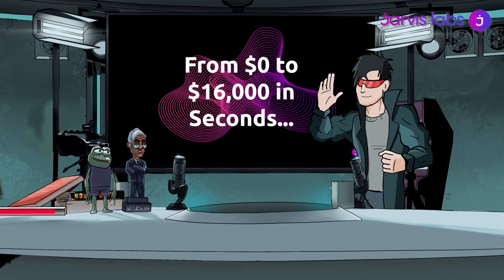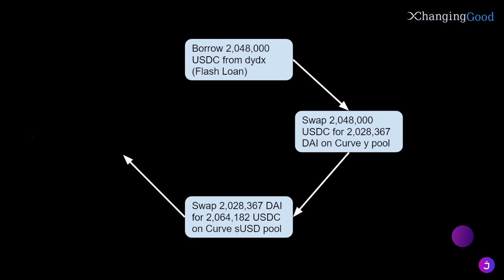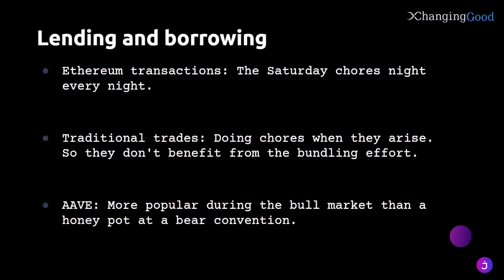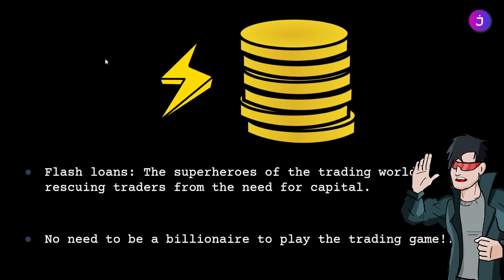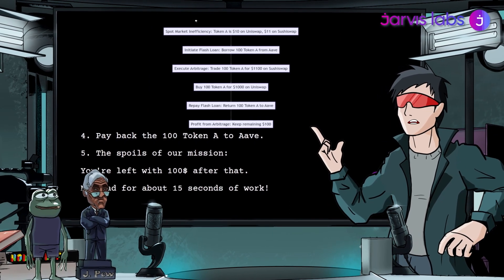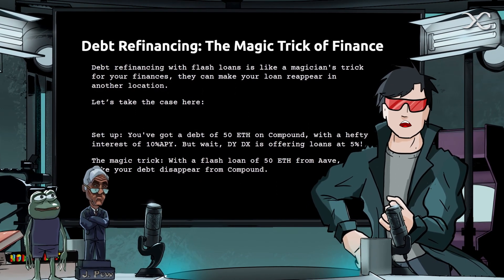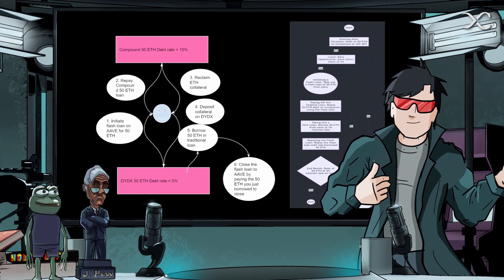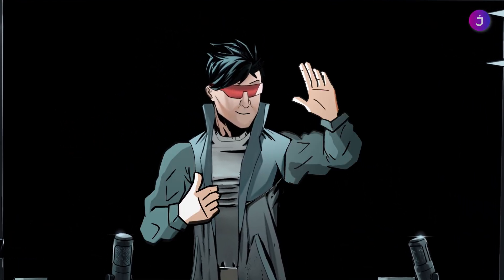How Trader Made $16K in 16 Seconds With Flash Loans, Actually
💰 Welcome to the world of Flash Loans on Ethereum! Ever wonder how someone could make $16,182 in seconds without investing any personal funds? Dive into this video as Rishi breaks down the concept of flash loans and the opportunities they provide in the DeFi landscape.

1️⃣ A real-world case study: How a trader utilized flash loans for arbitrage, netting a tidy sum in mere seconds.
2️⃣ What exactly are flash loans? How do they operate within the Ethereum transaction model?
3️⃣ Detailed walkthrough of flash loans on Aave, one of the largest DeFi lending and borrowing platforms.
4️⃣ Key applications of flash loans, including price arbitrage and debt refinancing.

⚡ Flash loans offer a compelling way to execute complex trading strategies rapidly and without holding large amounts of capital. Whether you are intrigued by the potential for quick profits or just want to stay on the cutting edge of DeFi, this video is a must-watch!

And you can find our latest thinking on Twitter at

Nothing shared during this broadcast is or should be considered financial advice. The views and thoughts shared here are simply opinions. Do your own research and consult a registered financial advisor before making any investments.